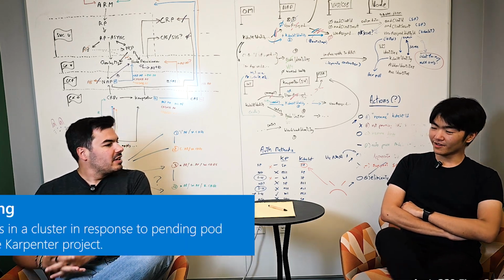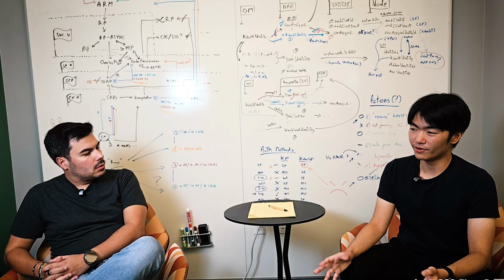AKS Me Anything: Robin Deeboonchai: Episode 16 (Azure Kubernetes Service)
Join us for a finale episode of "AKS Me Anything" Season 1.
Throughout the season 1, you have seen our familiar studio background. Today we decode for you what lies on that whiteboard as Jorge sits with Robin Deeboonchai to explore Node Auto Provisioning and Karpenter.

Robin shares insights on backend challenges, the evolution of bootstrapping VMs, and the integration with the AKS control plane for improved scalability and maintenance.